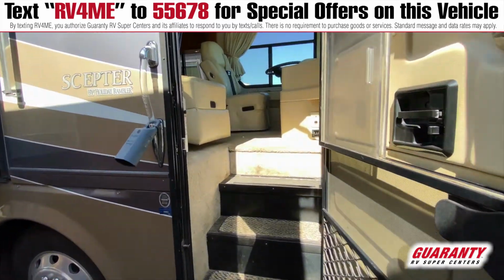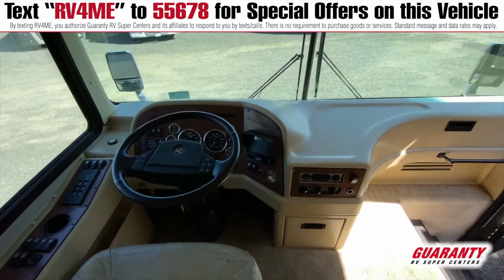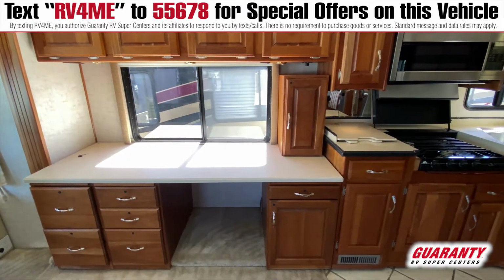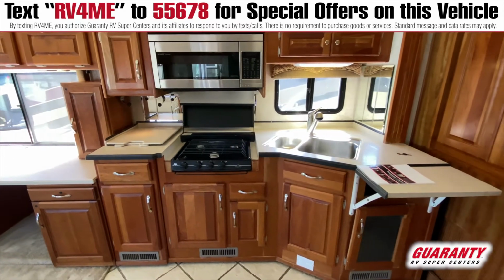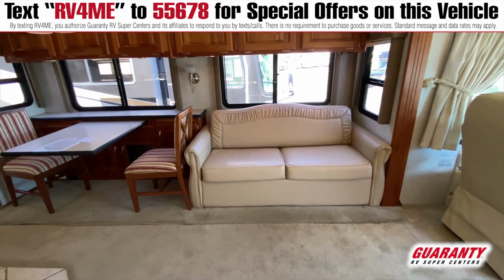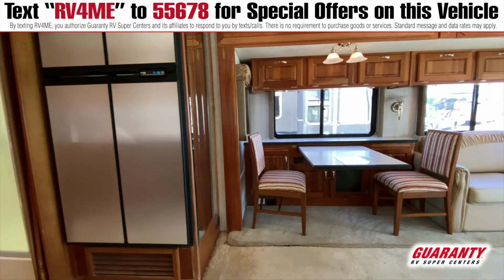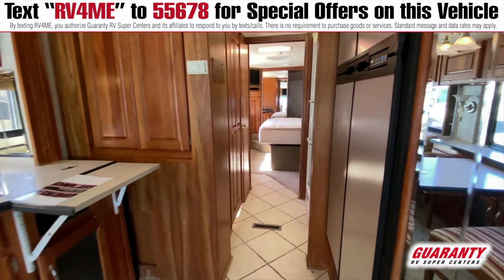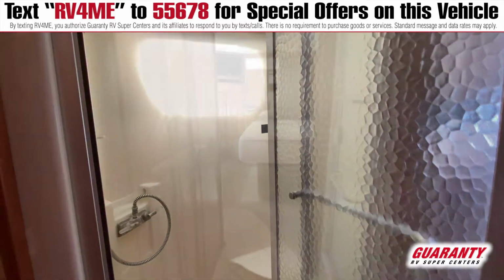2003 Holiday Rambler Scepter 40 Class A Diesel Motorhome • Guaranty.com